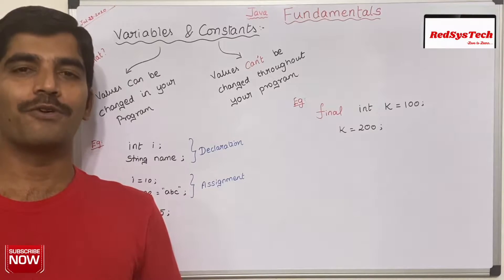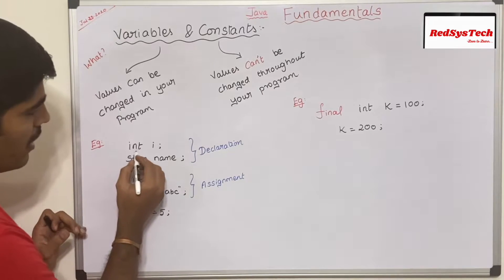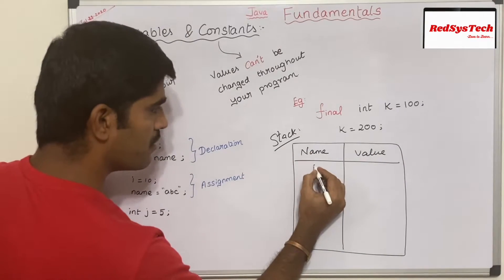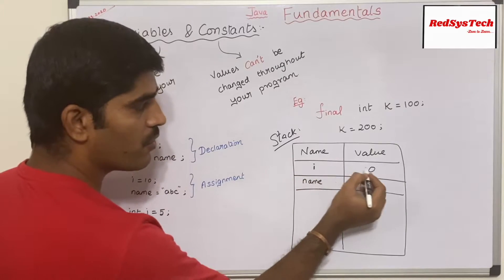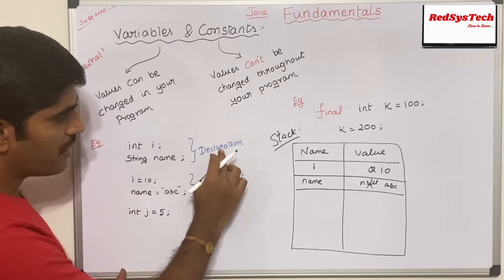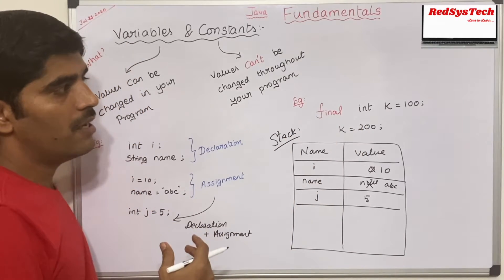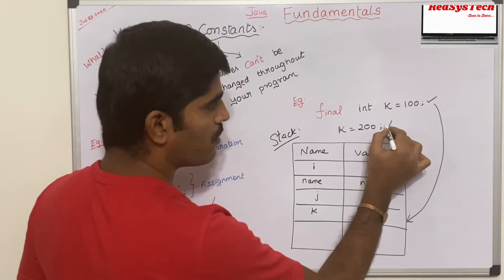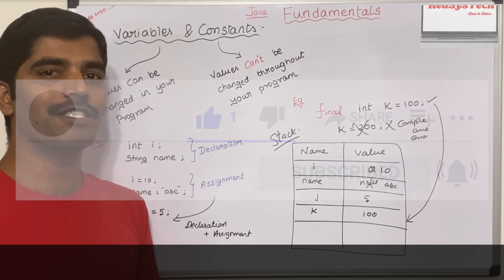# 24 What are Variables and Constants in Java?|Core Java | RedSysTech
What are Variables and Constants  in Java?

In this video, we are learning the below concepts:

  1. What are Variables and Constants in Java?

  2. How to use Variables and Constants in Java?

  3. How to define a Variables and Constants in Java?

  4. Detailed explanation about the Variables and Constants in Java?